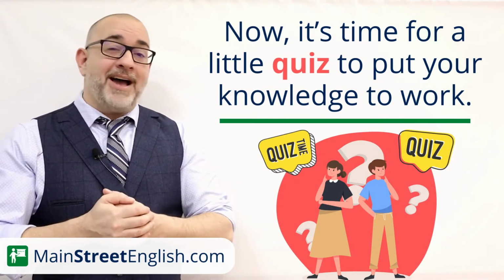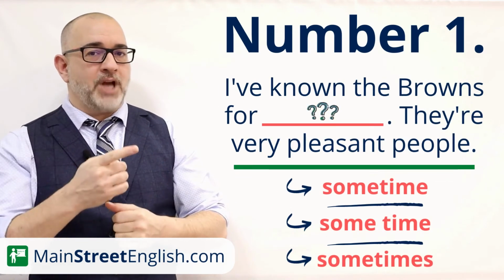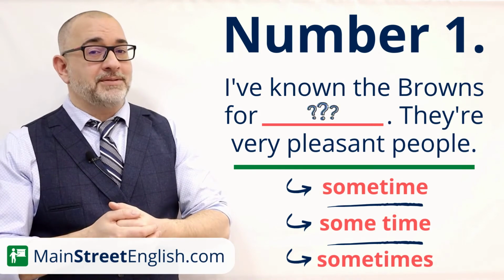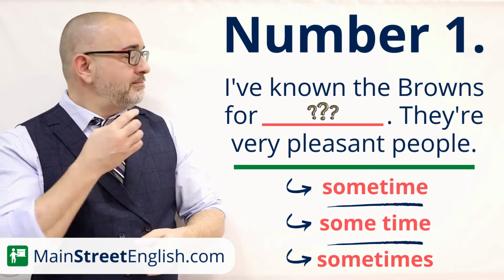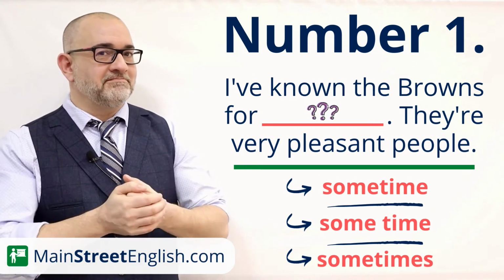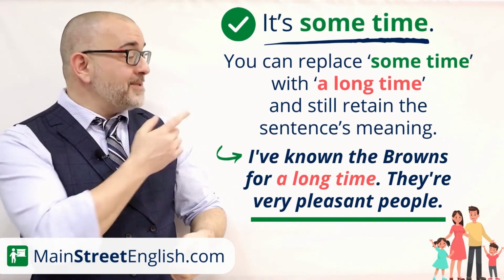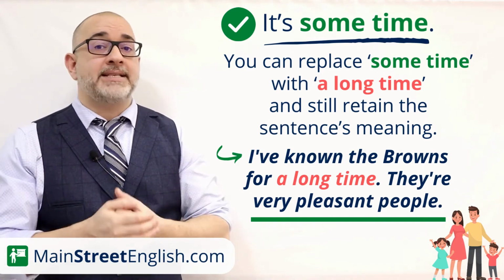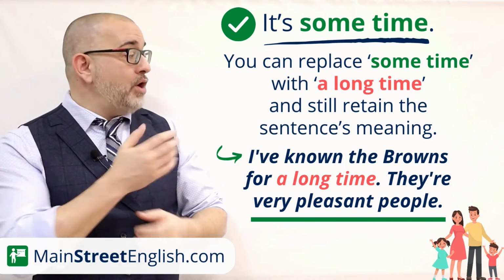English Made Simple: The Use Of "Sometime", "Some Time", & "Sometimes" 📚 PLUS Example Sentences 📚ESL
The Difference Between "Sometime", "Some Time" And "Sometimes" for ESL Learners.

Welcome to Main Street English, your go-to place for learning English! In today's video, we're breaking down the often confusing English words "sometime," "some time," and "sometimes."

Do you ever find yourself scratching your head over when to use these similar-sounding words? Well, you're not alone! Even native English speakers get tripped up by them. Don't worry because Teacher Jason is here to guide you through their distinct meanings and uses.

In this video, we'll:

1️⃣ Define each of these compound words clearly.

2️⃣ Provide numerous real-life examples to demonstrate the correct usage.

3️⃣ Test your newfound understanding with an interactive quiz.

Whether you're referring to an unspecified point in time (sometime), a span of time (some time), or occasionally (sometimes), we'll make sure you have these words nailed down by the end of the lesson.

Remember, every 👍 like, 💬 comment, and 🔄 share counts and helps us create more quality content for you.

Whether you're an ESL student or just beginning to learn English, Main Street English is here to help you gain confidence and improve your language skills. Thanks for joining us today, and we can't wait to see you again in our next lesson. Until then, happy learning! 👋

🎓  Teacher Jason  @MainStreetEnglish
📍  MainStreetEnglish.com